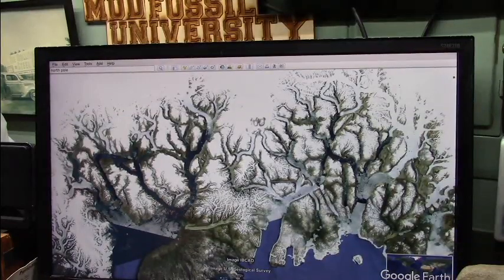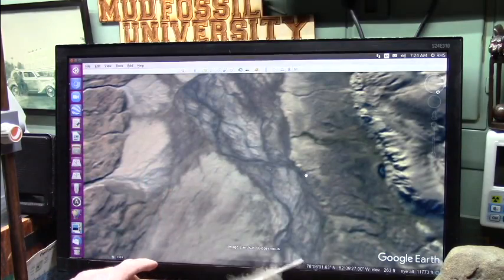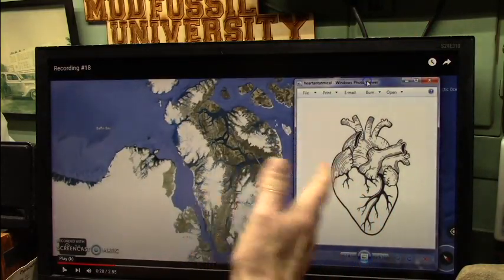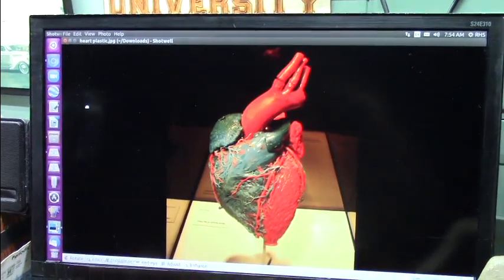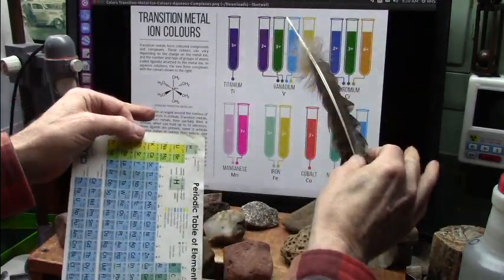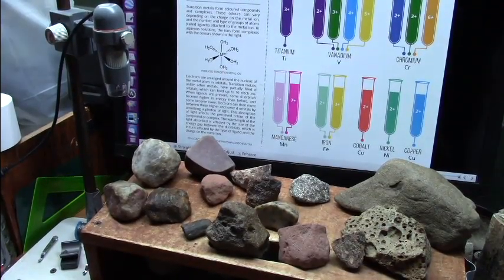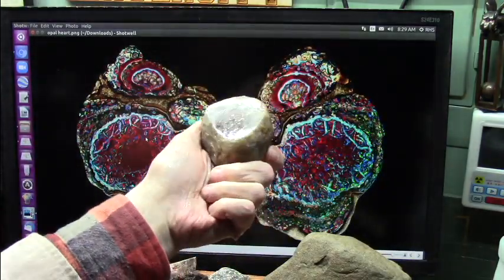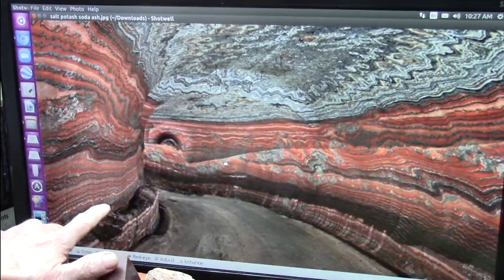Searchin for a Heart of Stone and Im gettin Old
I was long ago taken back as the enormity of the scenes unfolded one after another. I never could imagine then what is now common in my life but even for me this was a shocker. I was sent reeling and off balance as my mind became awestruck.